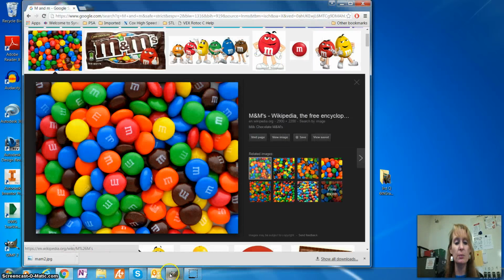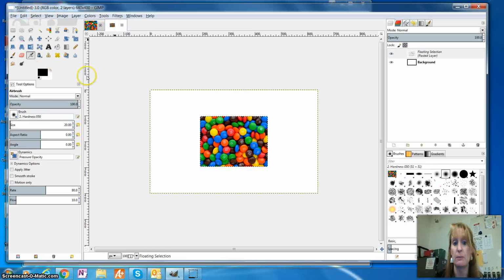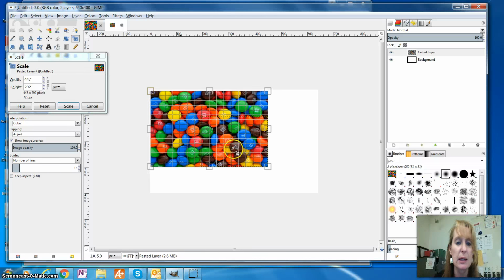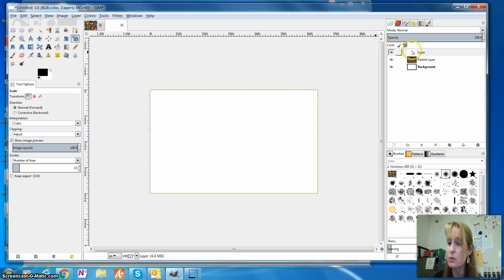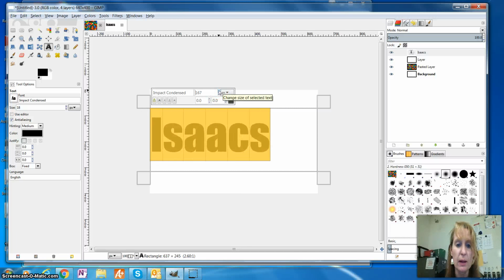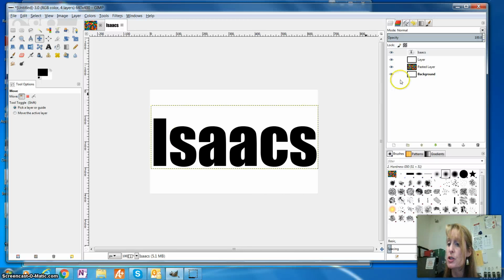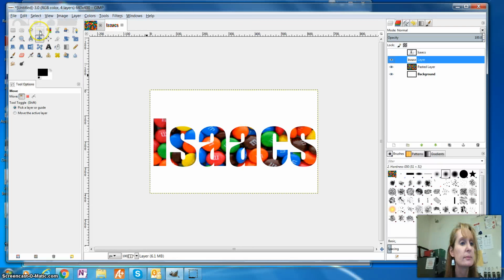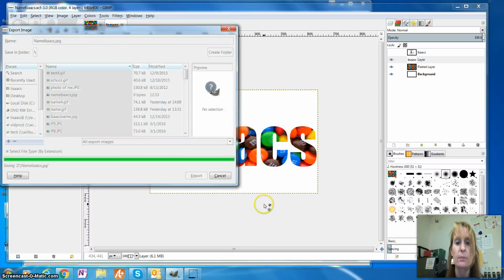Name in Picture